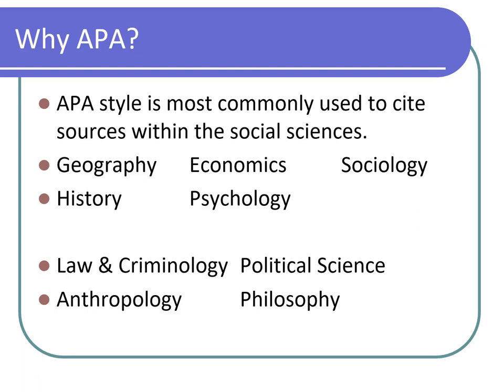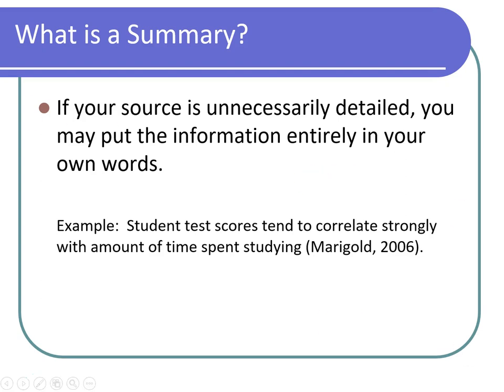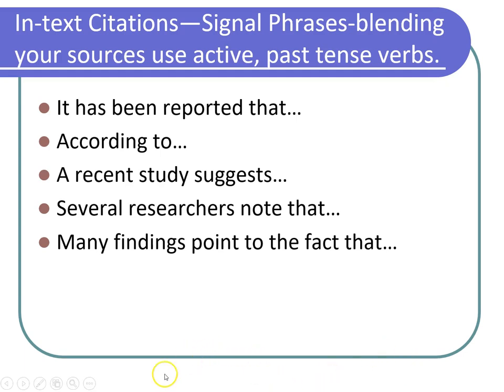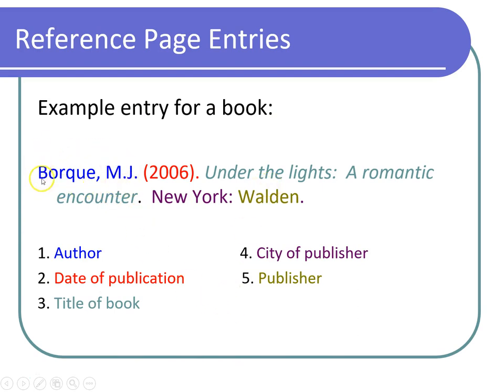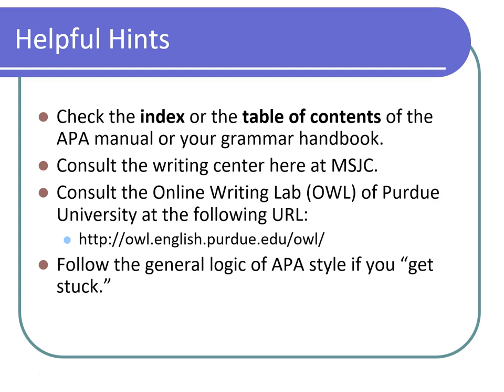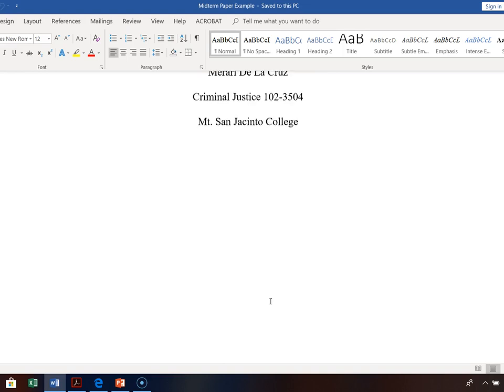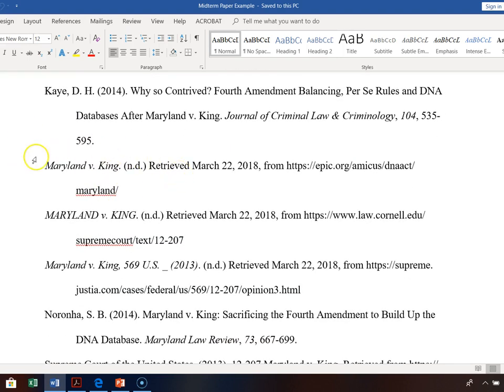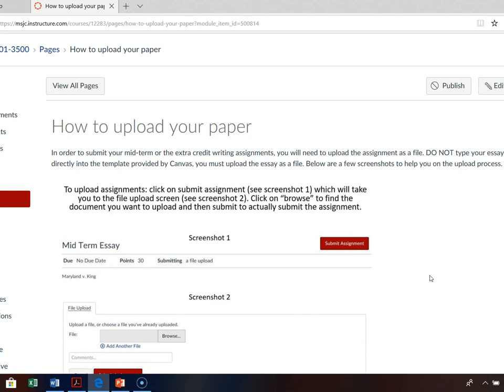APA Lecture 2019